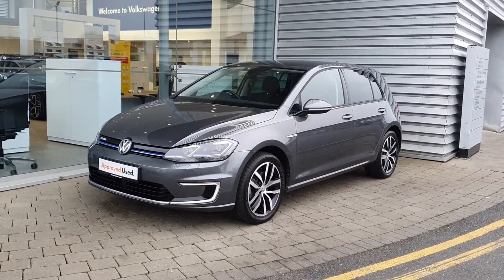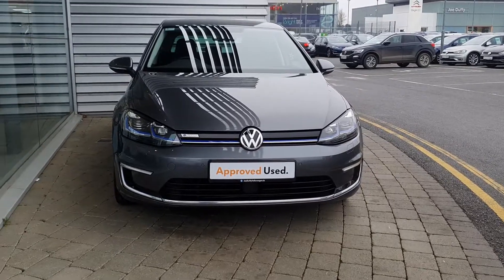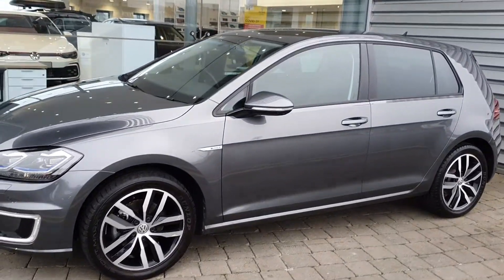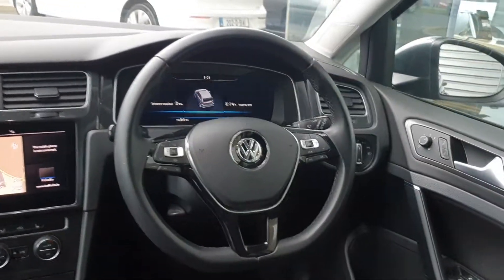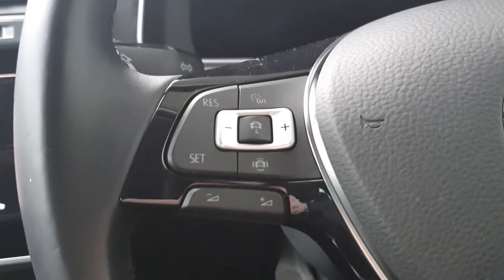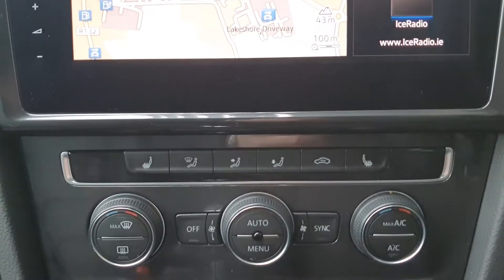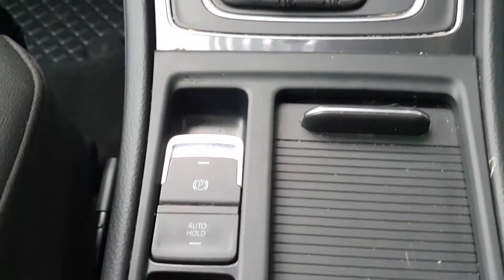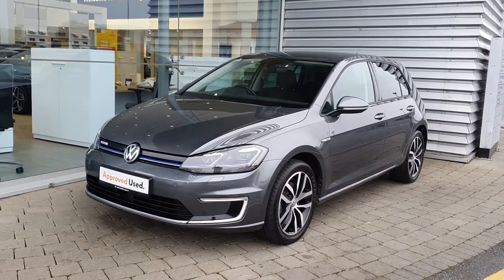192D16516 - 2019 Volkswagen Golf E- EE E1F 136HP 5DR AUTO 29,900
Here is a video of our 192D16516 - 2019 Volkswagen Golf E- EE E1F 136HP 5DR AUTO 29,900. Please contact SALESMAN NAME to arrange a test drive today. Joe Duffy Volkswagen Swords 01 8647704 infojoeduffyvolkswagen.ie